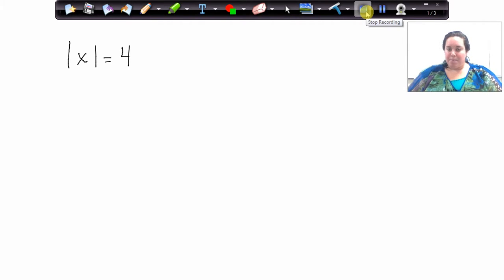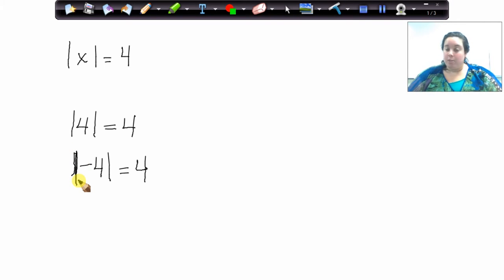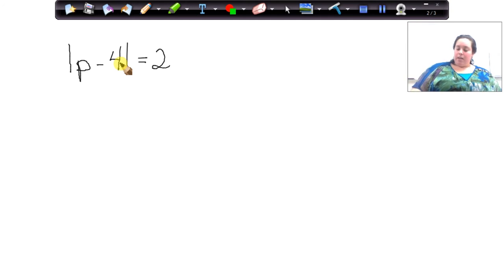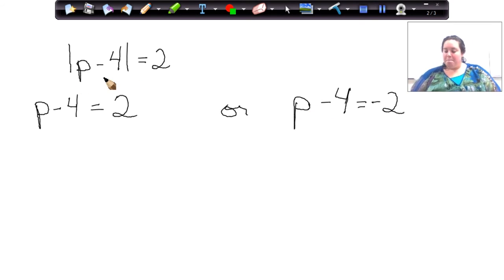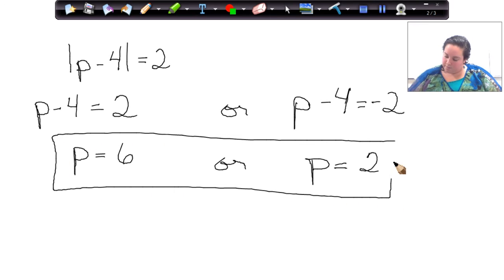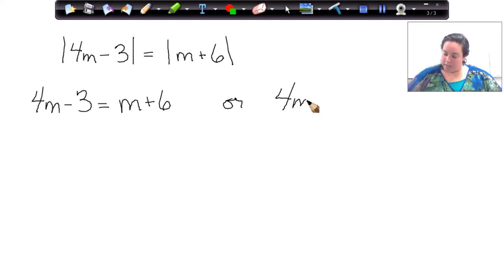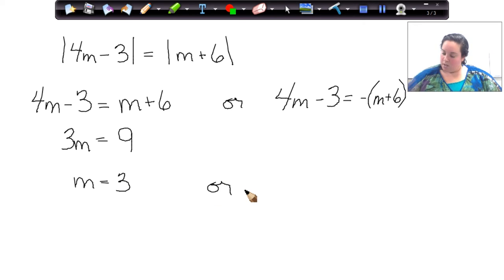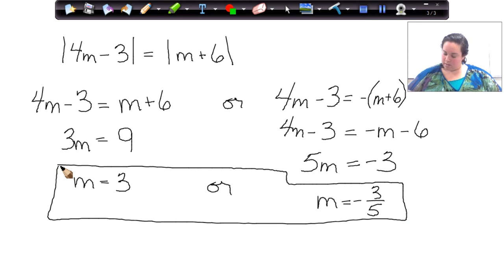AM06B3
Advanced Math
Day 6
Section 1.6